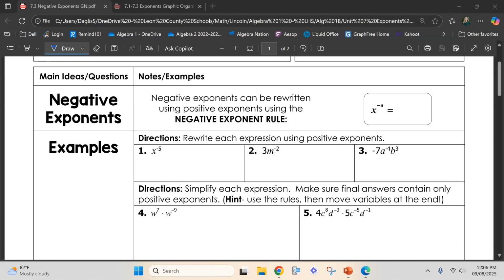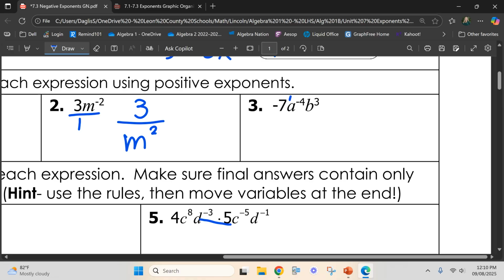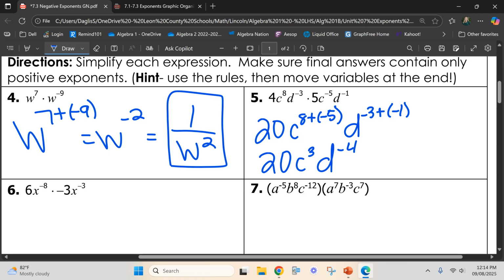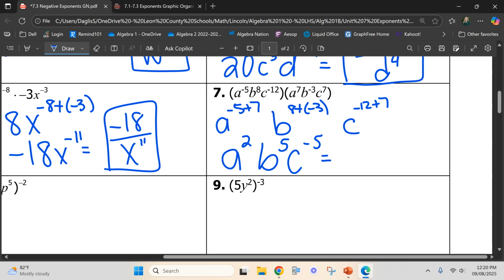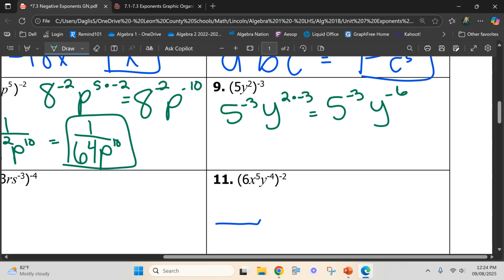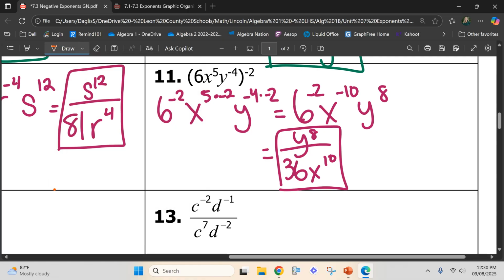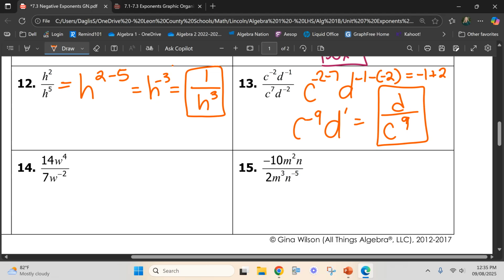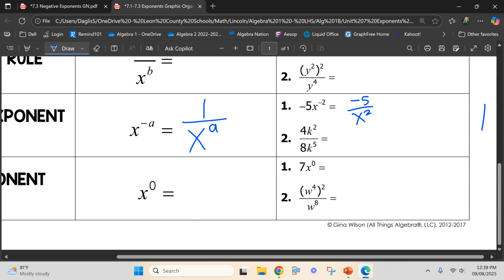Alg 1 - Negative Exponents